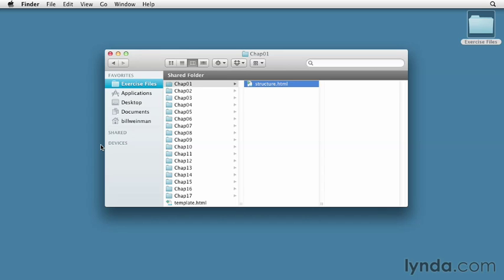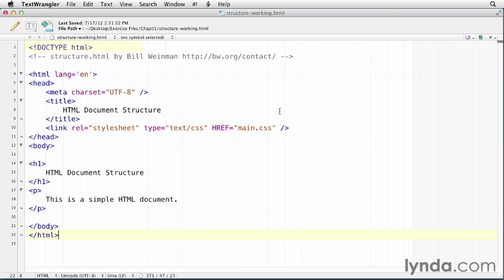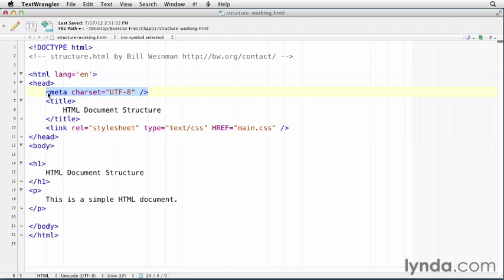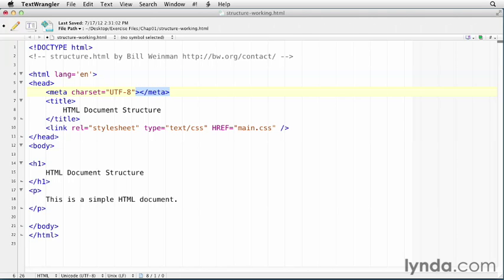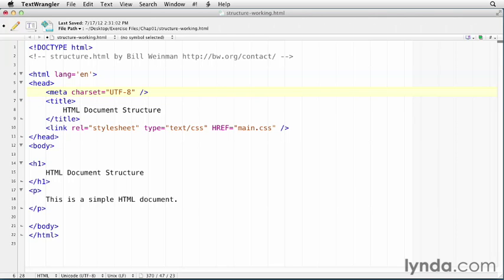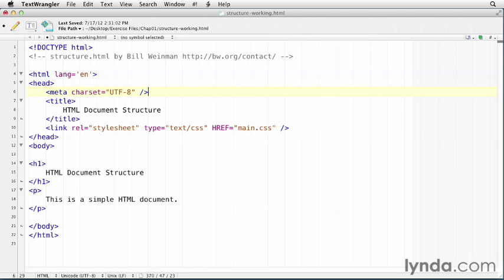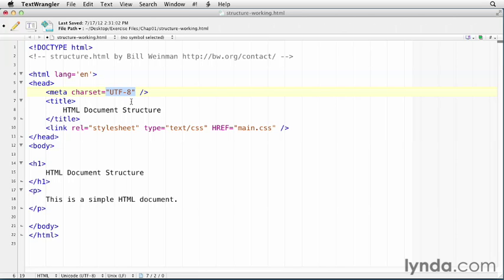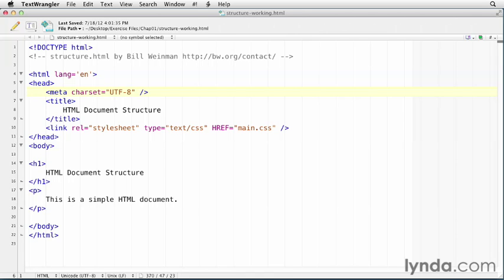HTML5 Tutorial for Beginners Understanding tags and containers